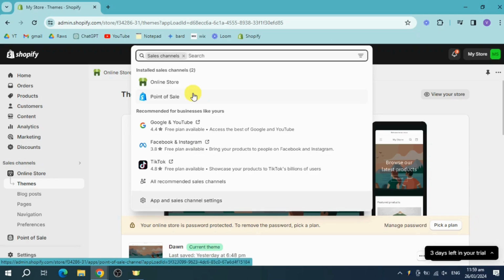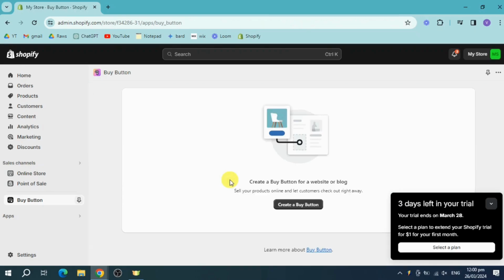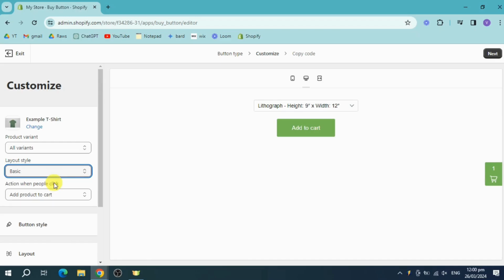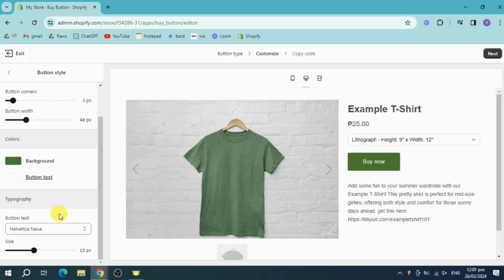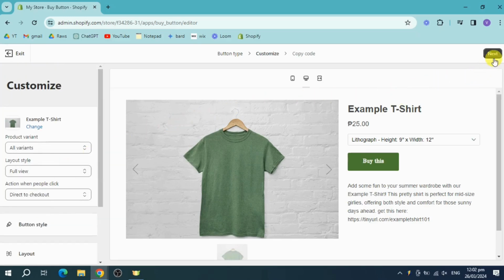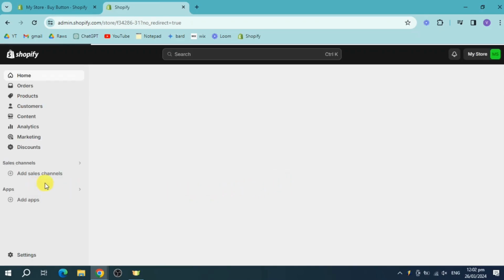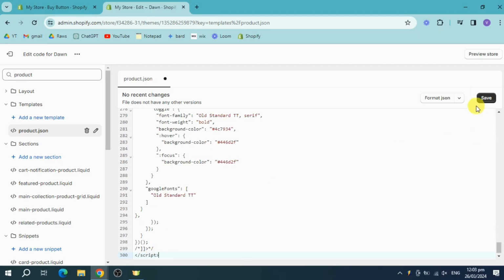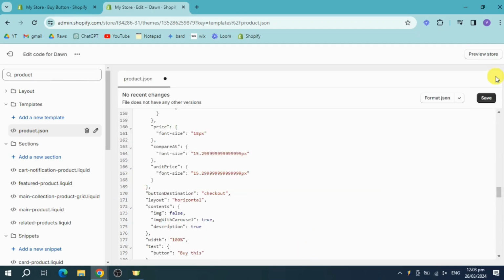How to Set Up the Buy Button Sales Channel on Shopify | Shopify Tutorial (2027)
Want to sell your products outside of your Shopify store? The Buy Button Sales Channel allows you to embed Shopify products on blogs, websites, and landing pages, making shopping easier for customers. This tutorial will guide you through setting up the Buy Button Sales Channel on Shopify step by step.

In this tutorial, you'll learn:
How to enable and configure the Buy Button Sales Channel.
Step-by-step instructions for generating and embedding Buy Buttons on external sites.
Tips for customizing buttons to match your branding and improve conversions.

Expand your sales channels—follow these steps to set up the Buy Button on Shopify!